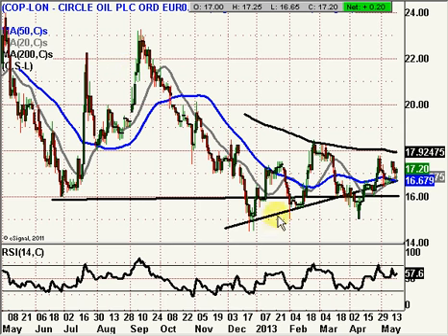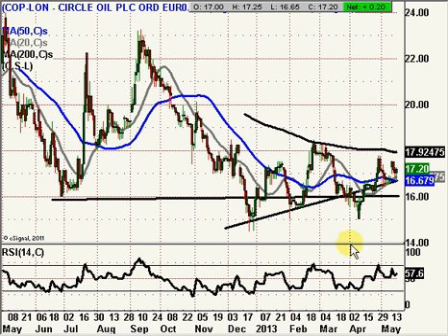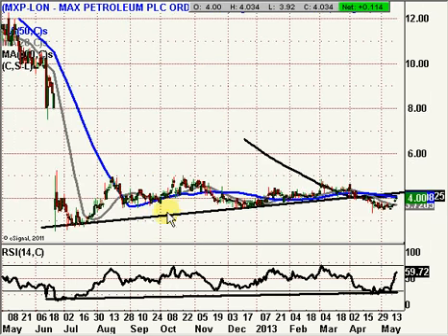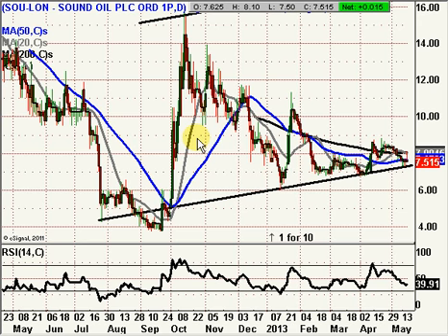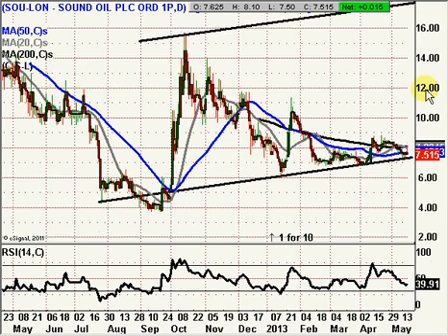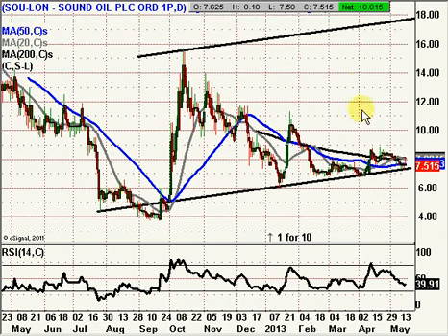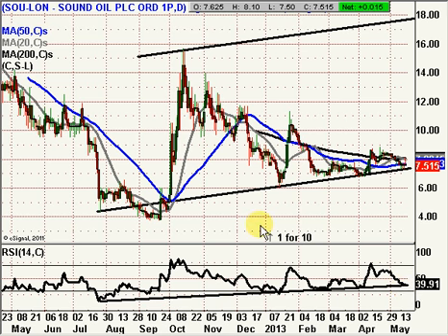Bullish Oil Tiddlers: Circle Oil, Max Petroleum, Sound Oil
E&P contenders